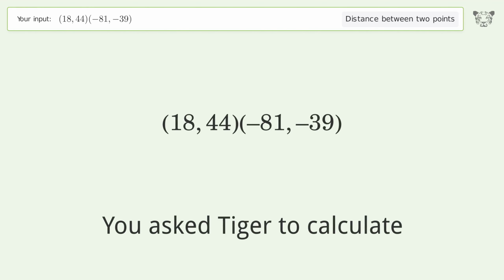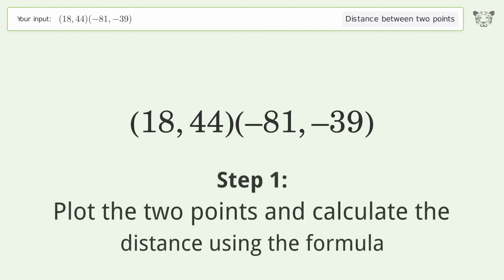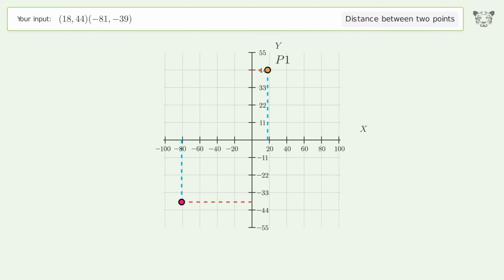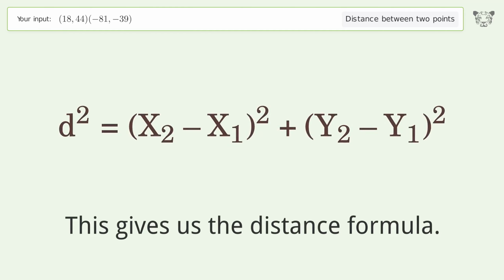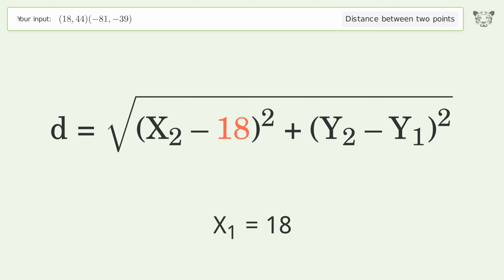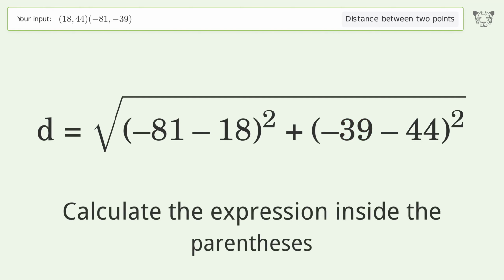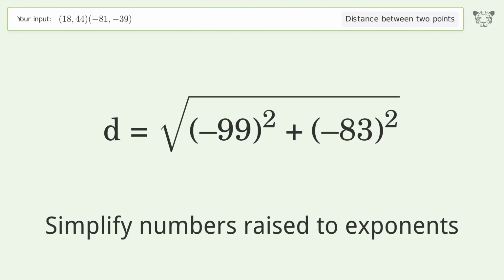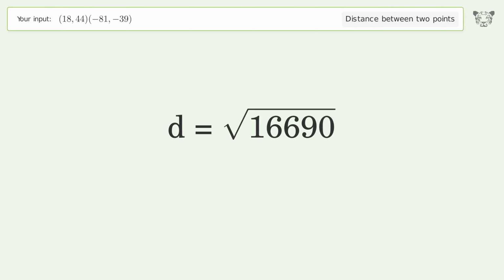Find the distance between two points p1 (18,44) and p2 (-81,-39): Step-by-Step Video Solution